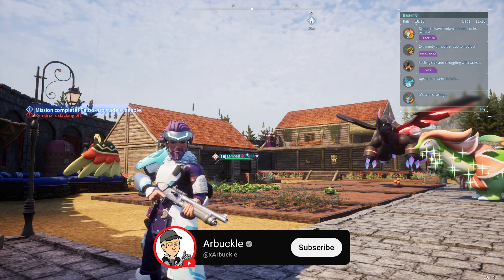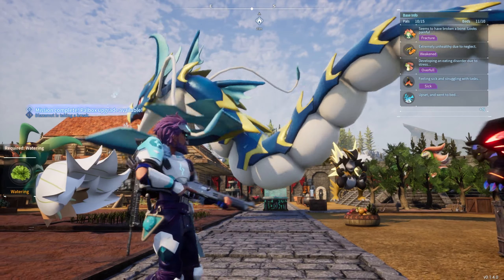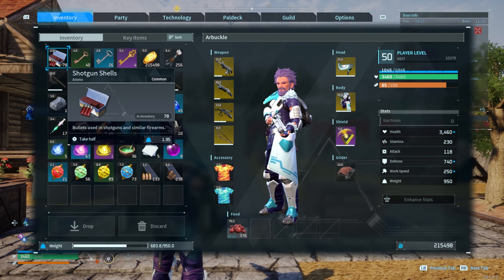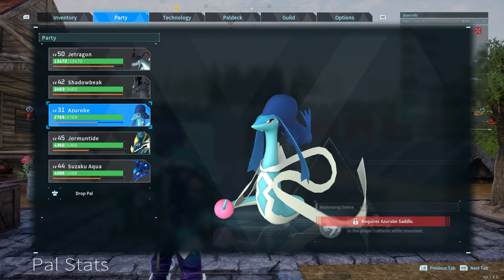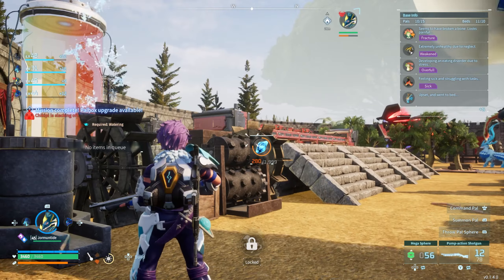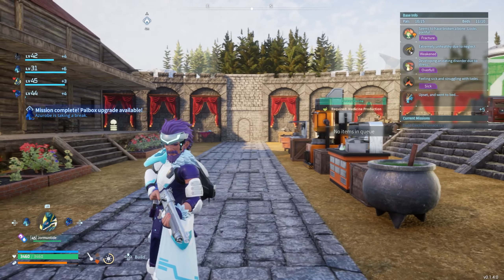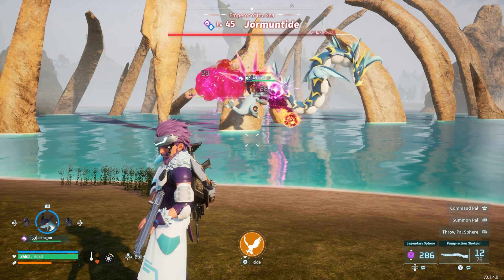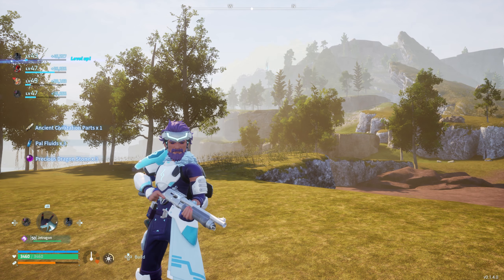BEST PAL for Watering in your base in Palworld (MAX LEVEL WATERING)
In this video, I show you the BEST PAL for Watering in your base in Palworld (MAX LEVEL WATERING)